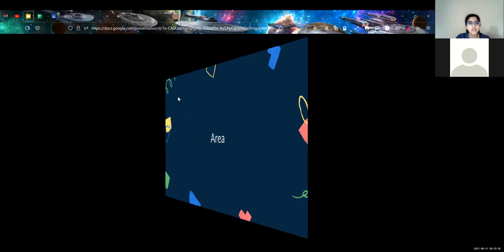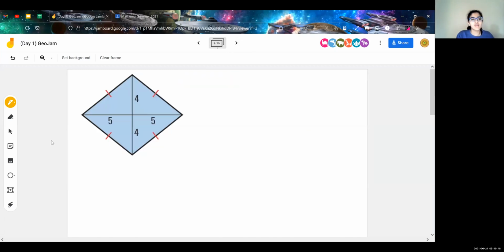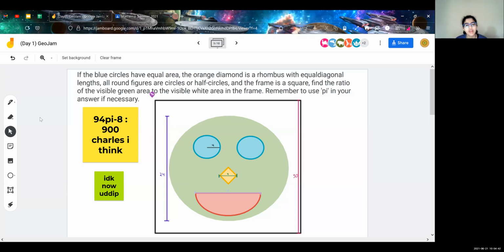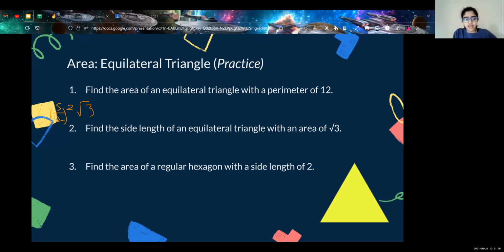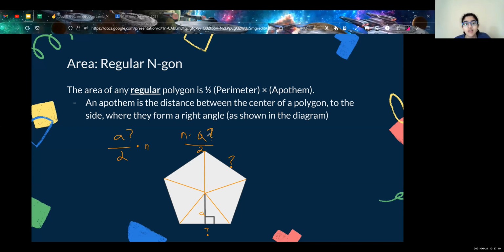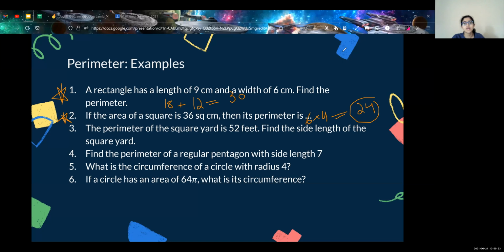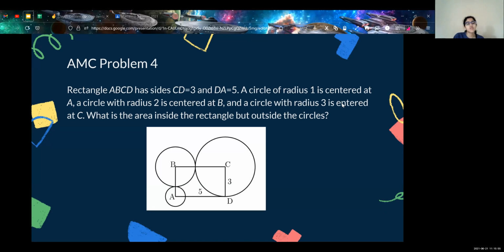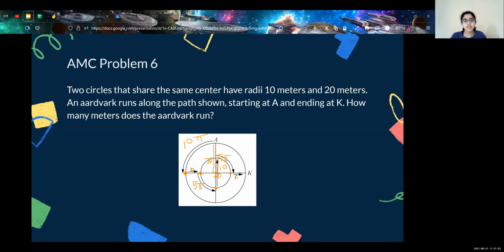(2) Day 1: Geometry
Topic: Area, Perimeter, Circles